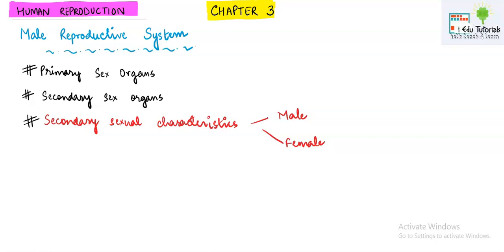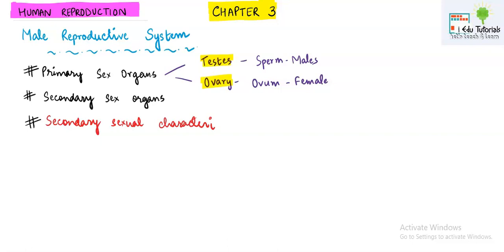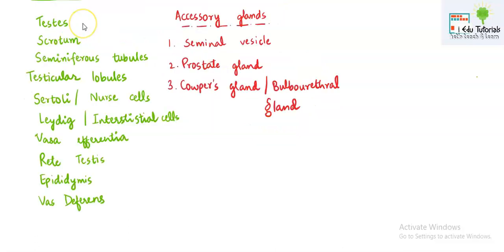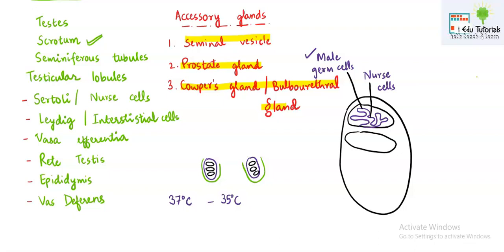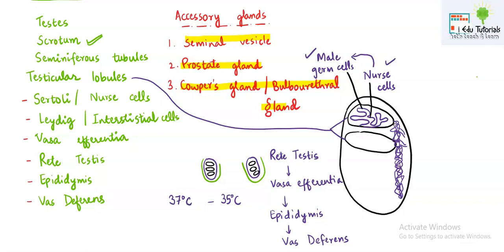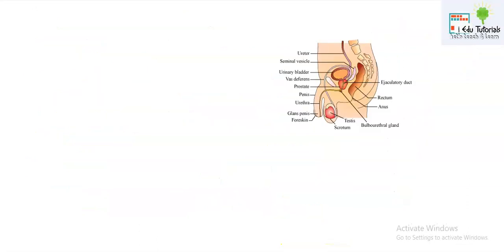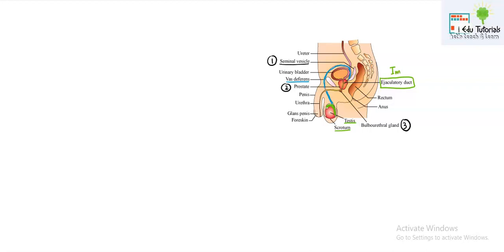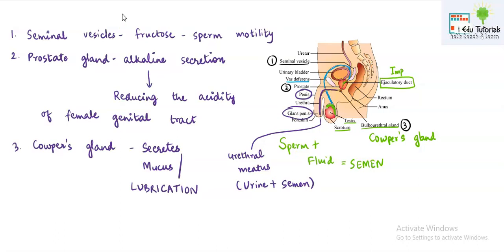Male Reproductive System I Human Reproduction I Chapter 3 I Class 12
In this video, I have explained Male Reproductive System from the chapter HUMAN  REPRODUCTION that’s chapter 3 from Grade 12 Ncert Biology.

Links To:
Chapter 1: Reproduction in Organisms